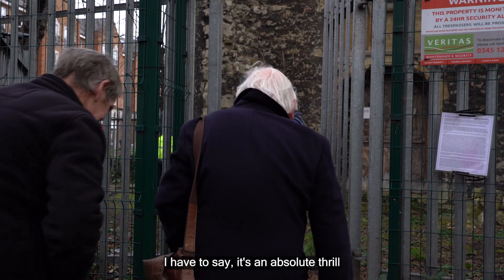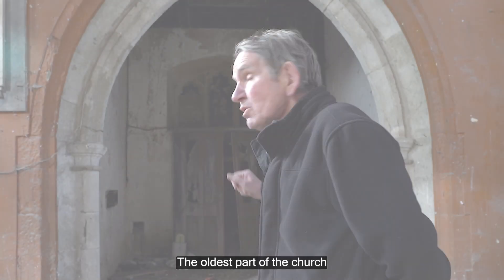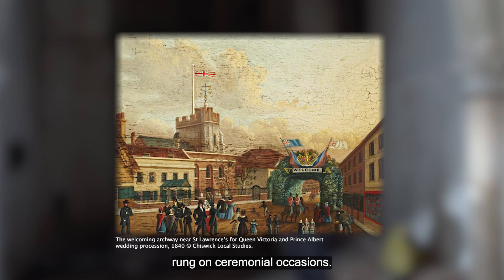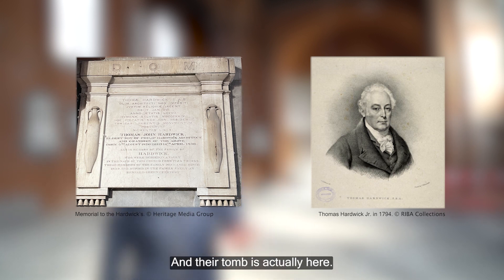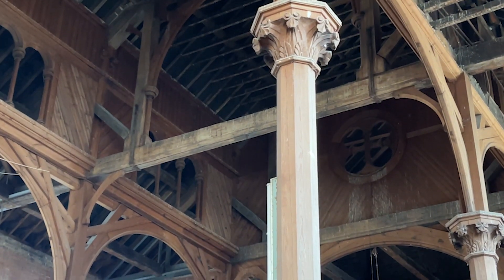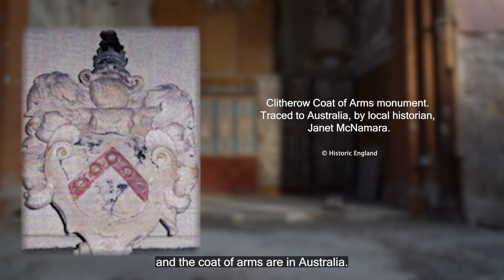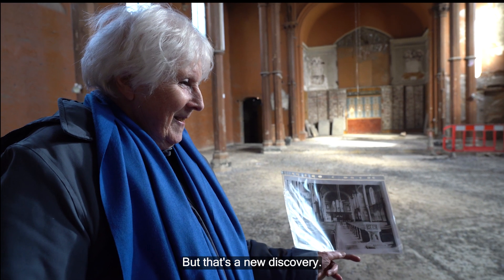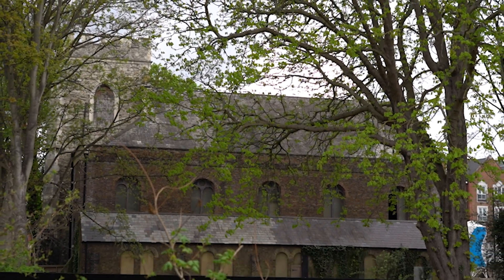Inside St Lawrence's Church, Brentford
A tour of St Lawrence's Church, led by members of Brentford Voice and Brentford & Chiswick Local History Society.
Part of Brentford Waterside’s community engagement project, commissioned by Orion, funded by Ballymore, and delivered by MOLA.